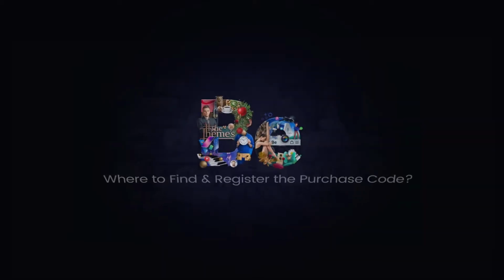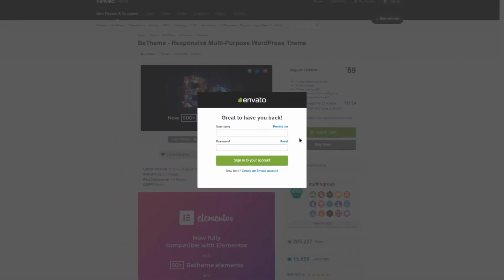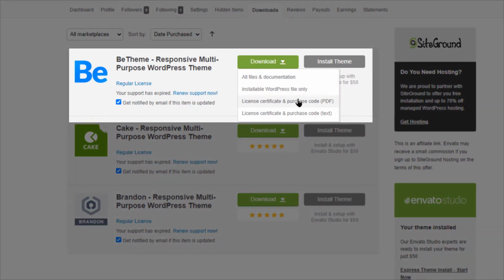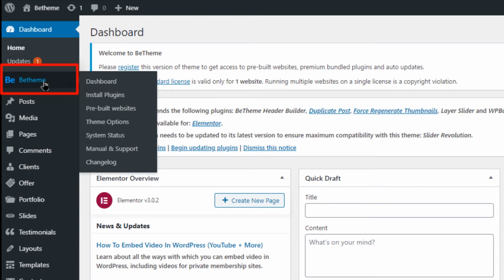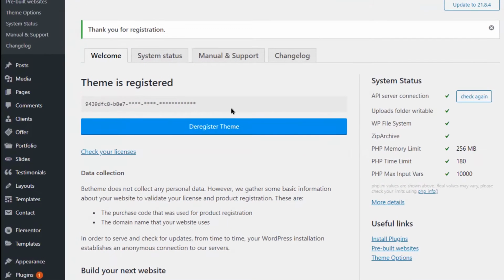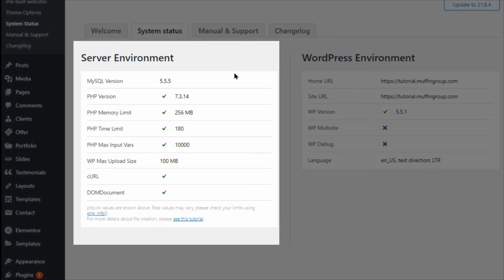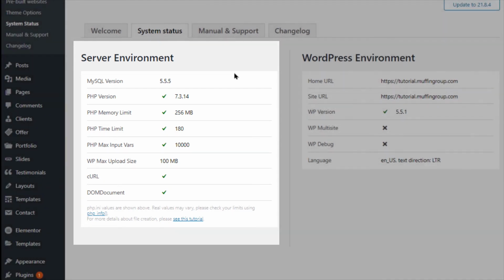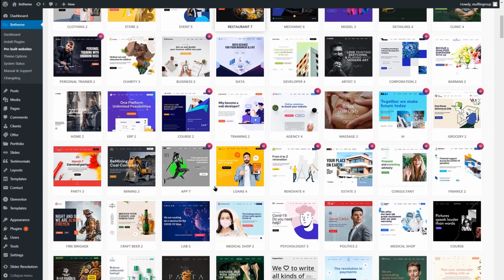How to find and register purchase code?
In this tutorial video, we will cover the process of finding and registering the license key (purchase code) in the Betheme dashboard.